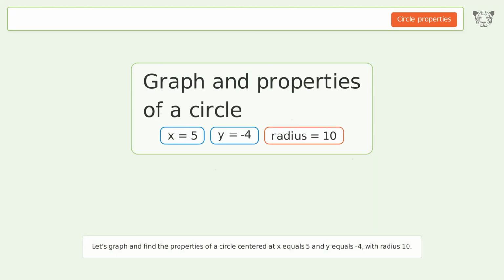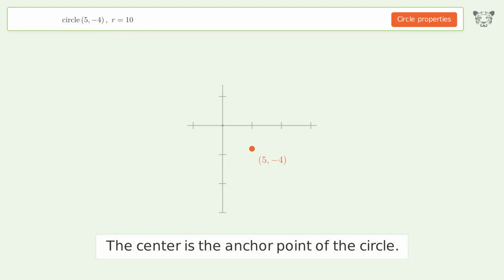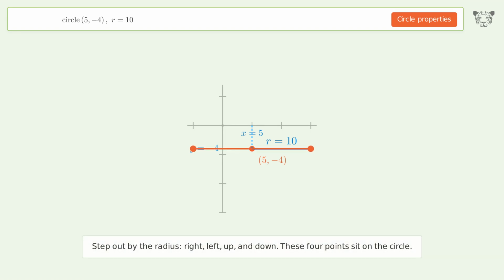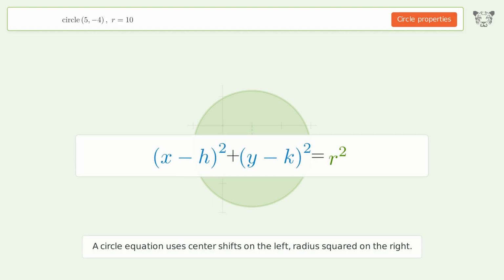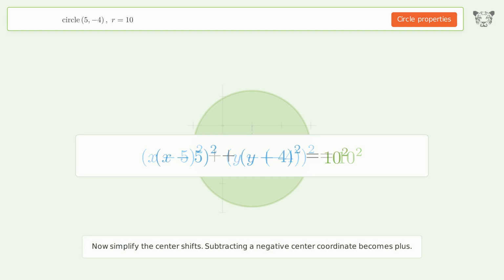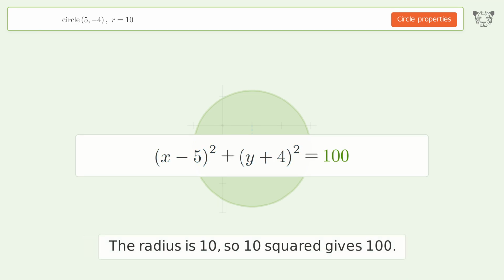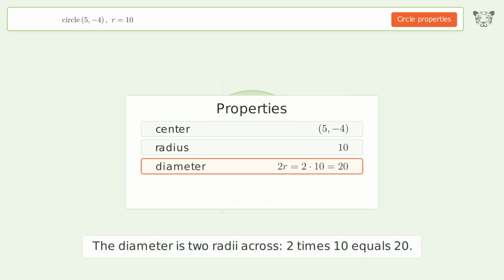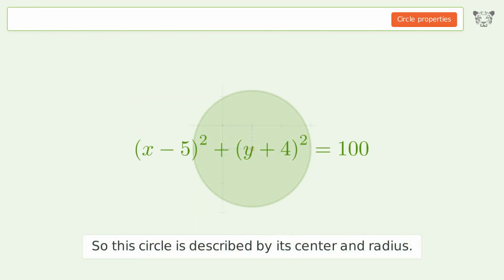Properties of a circle from circle(5,-4)-radius10 | Tiger Algebra Solver